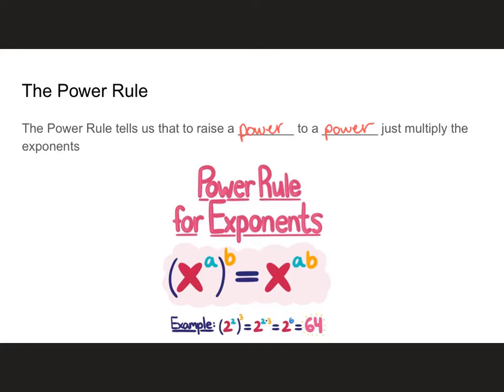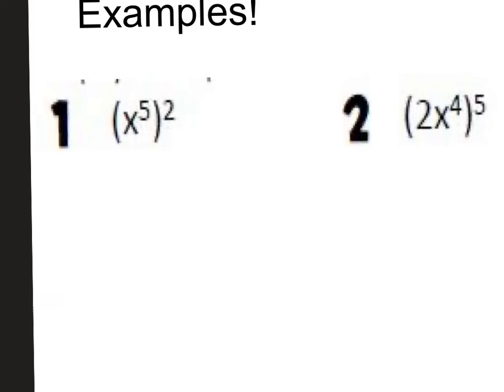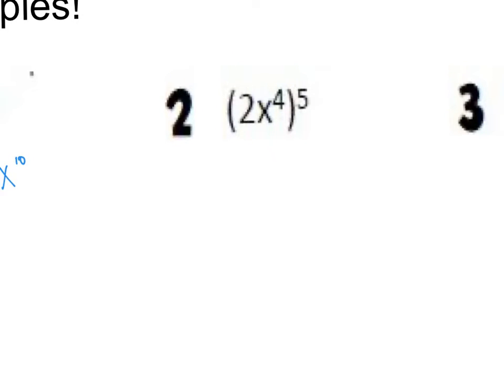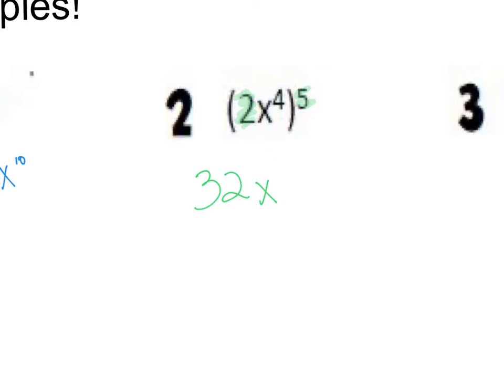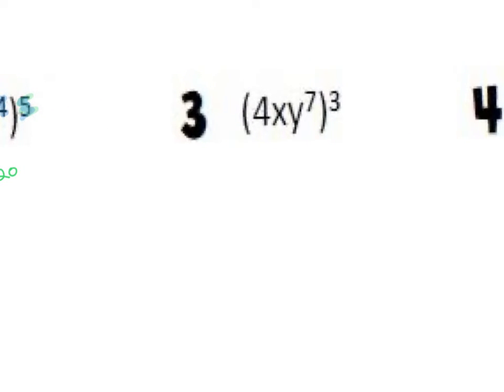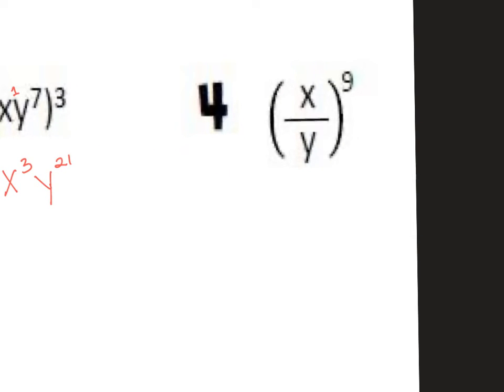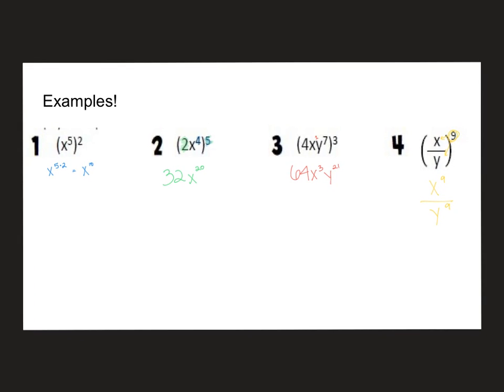7.5 Power Rule